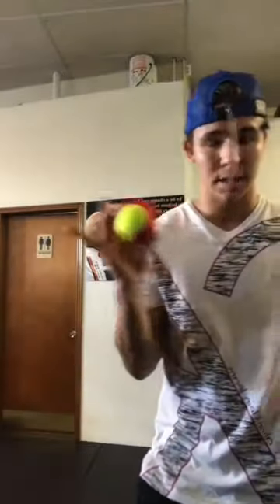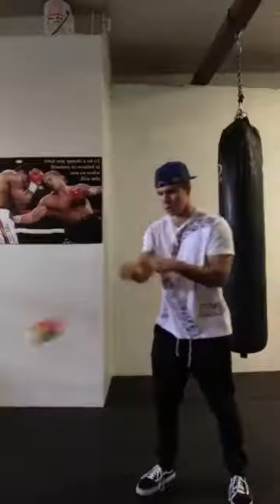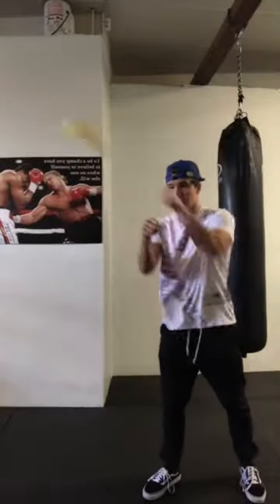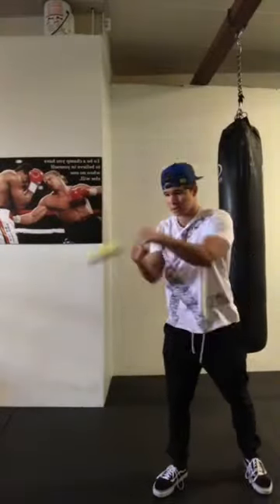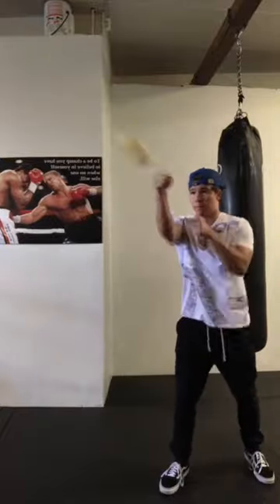HOW TO use a reflex ball!